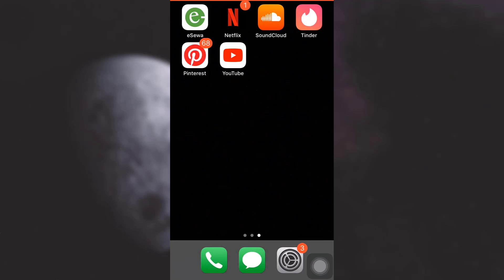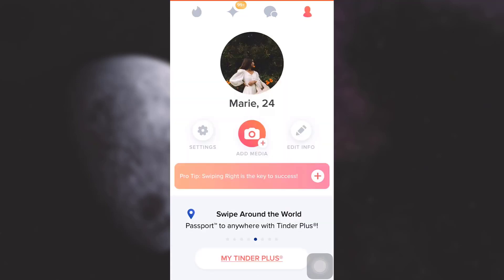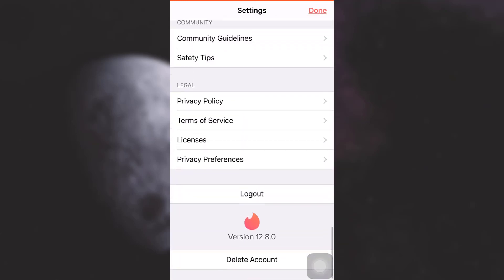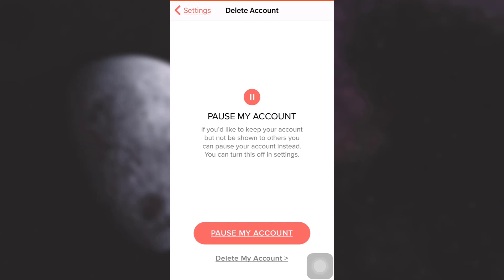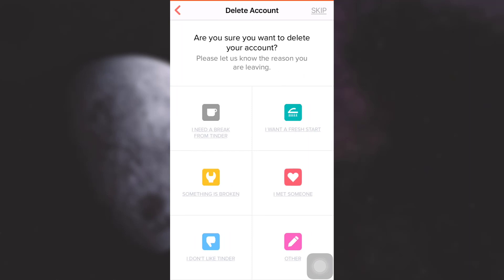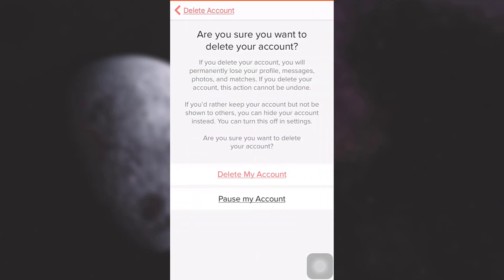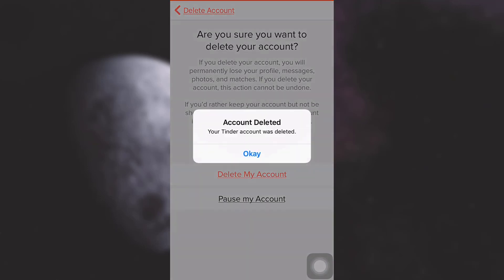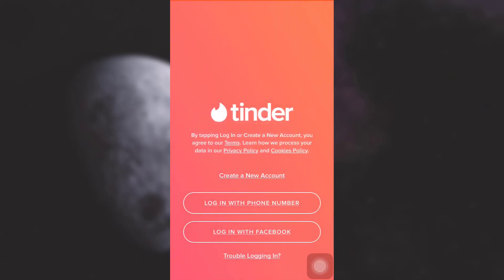Delete Tinder Account Permanently | How to Delete Tinder Profile 2021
Wondering how you can delete your account in Tinder? Simply, go ahead and follow the steps as listed below and your Tinder profile will be deleted:
1. First of all, open the Tinder app on your device and log in to your account if you haven’t.
2. Tap on the small profile icon on the top right corner of the screen.
3. Tap on Settings option towards your left and scroll down to the last option i.e. Delete Account.
4. Tap on it then you will be directed to the account deletion page.
5. Tap on Delete account and select the reason why you want to delete your account. You can also skip this.
6. Finally, tap on Delete my account.